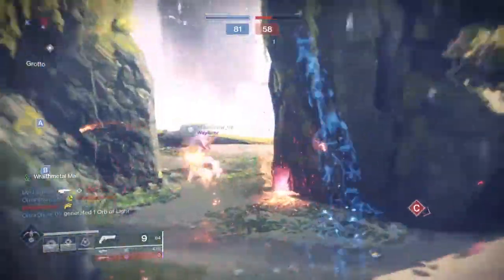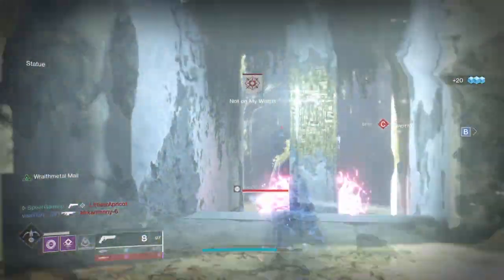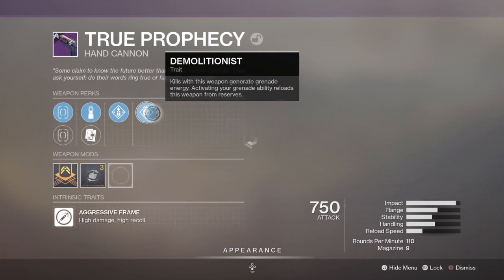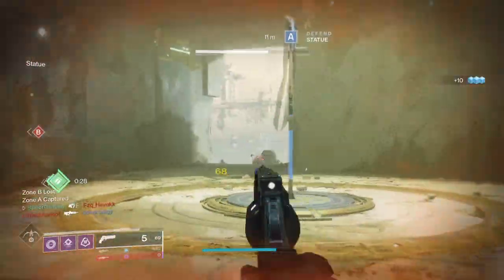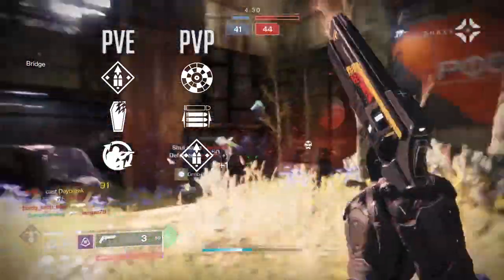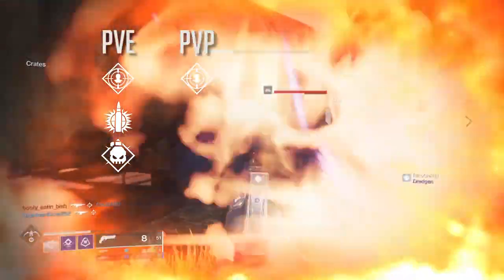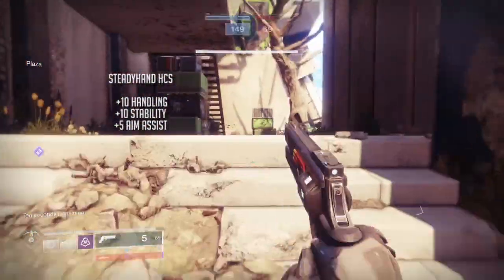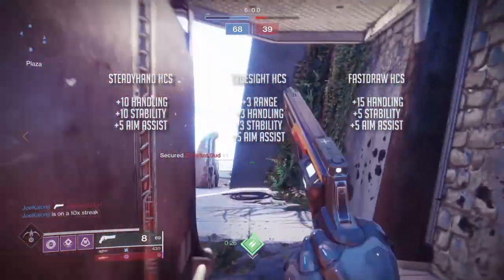True Prophesy God Roll Guide | Destiny 2: Season of the Worthy - 5 Minute Guide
In this Video I go over what the best perks are for True Prophesy, a returning 110 RPM hand cannon to Destiny 2 in Season of the Worthy